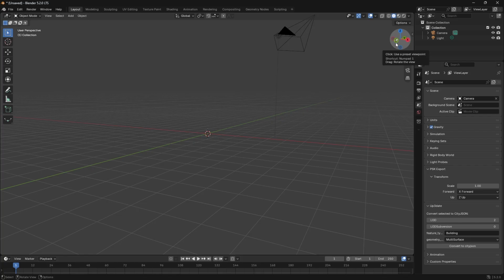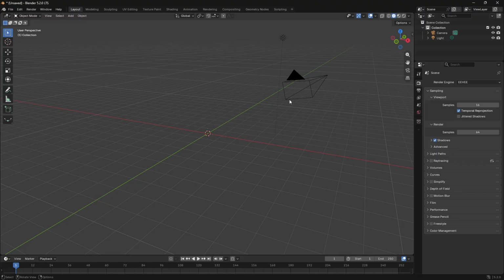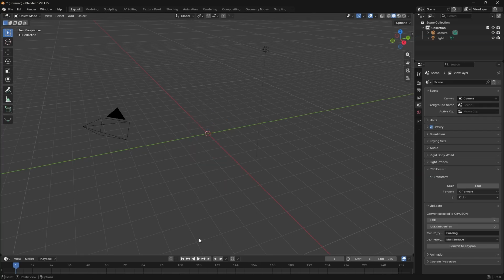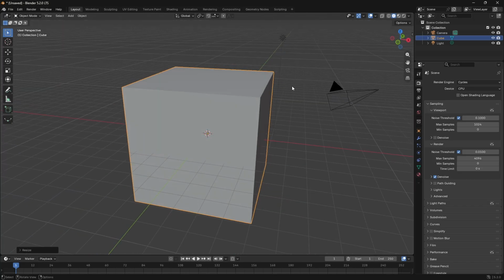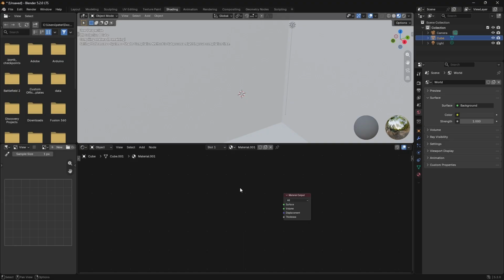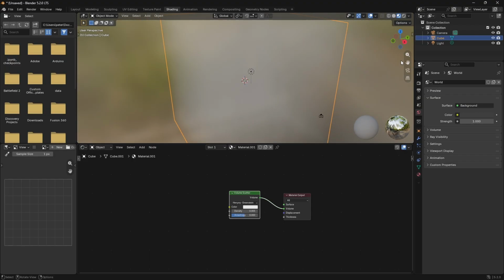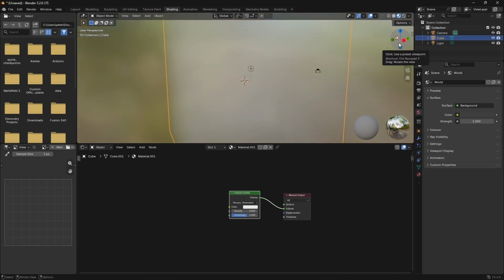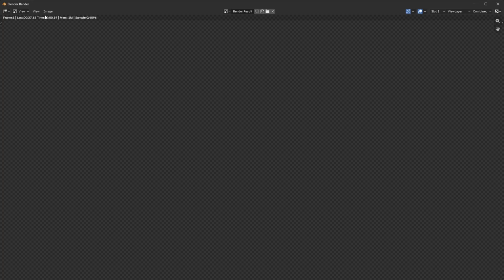How To Make The Air Dusty In Blender (2026) - Full Guide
In this video, we’ll show you how to make the air look dusty in Blender in 2026. Whether you're creating cinematic scenes, abandoned buildings, warehouses, deserts, or atmospheric environments, this step-by-step tutorial will show you how to create realistic dust effects using Blender.

This full tutorial will guide you through setting up volumetric lighting, adding volumetric fog, adjusting world settings, creating floating dust particles, using particle systems, geometry nodes, and lighting techniques to achieve a realistic dusty atmosphere. We’ll also explain how to balance the effect so it enhances your scene without overwhelming it.

We’ll also cover common issues such as noisy volumetrics, slow render times, unrealistic dust density, lighting artifacts, and performance optimization. These tips will help you create convincing atmospheric effects while maintaining efficient render times.

Whether you're a Blender beginner, animator, filmmaker, or environment artist, this guide will help you create realistic dusty air effects in Blender in 2026.